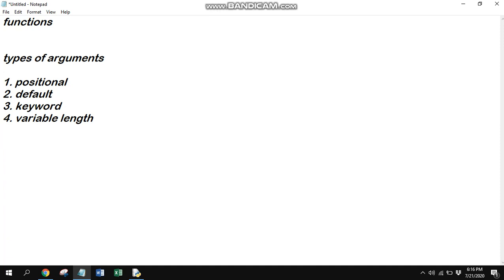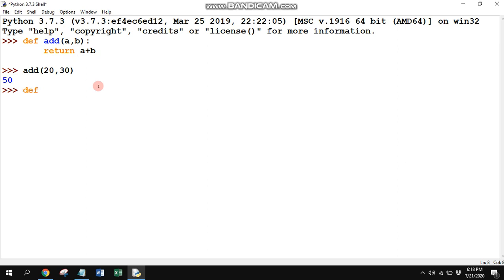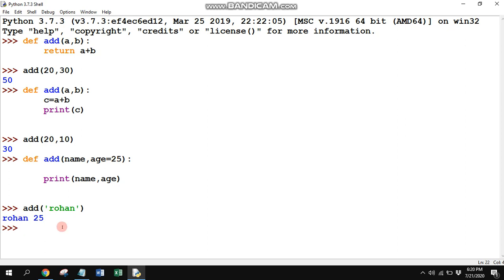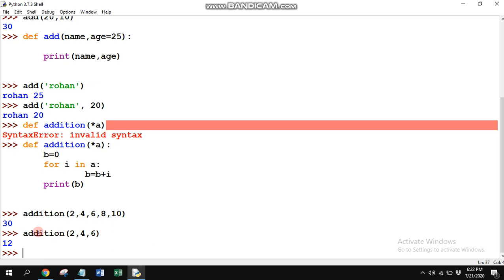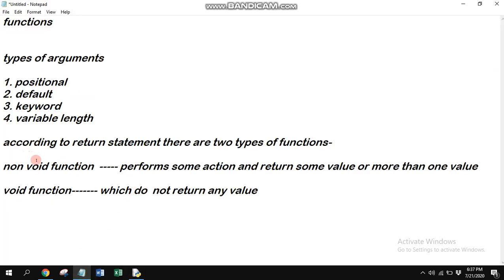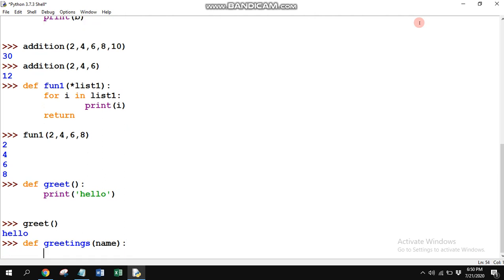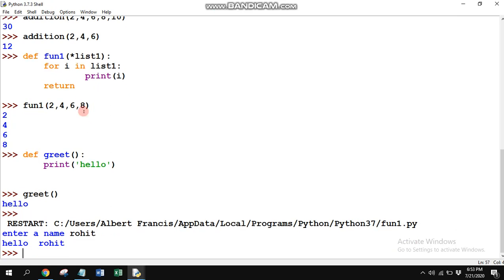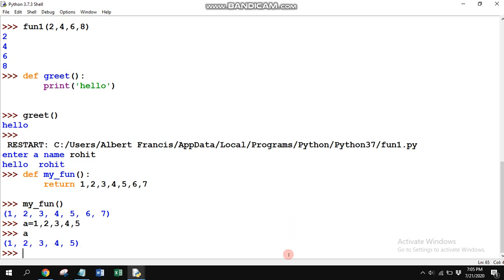CLASS 12 | PYTHON | VOL 11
CLASS-12 WORKING WITH FUNCTIONS